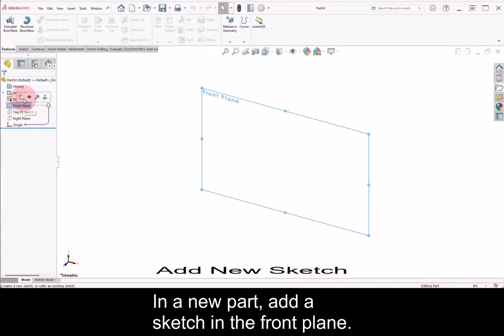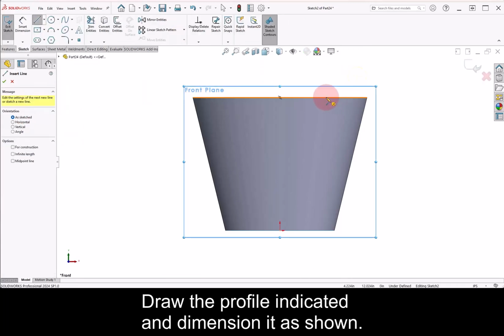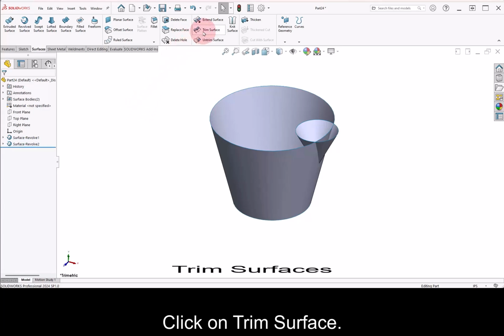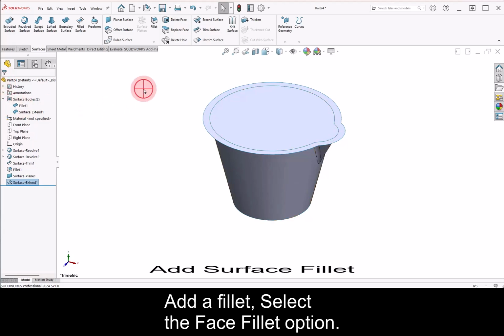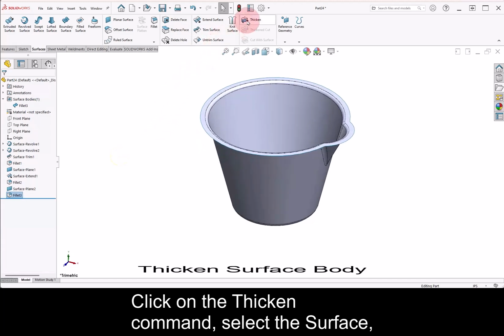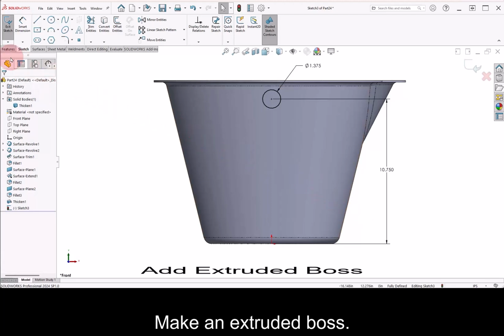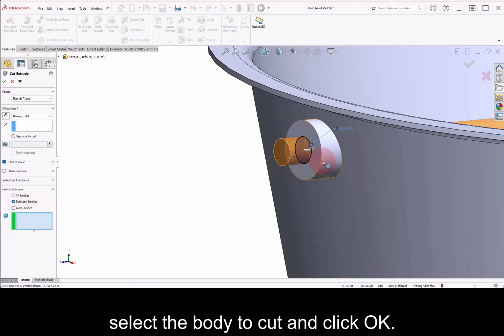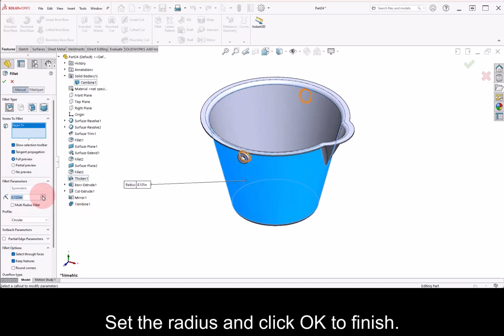25 Chapter 4 Bucket with Surfaces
Surfacing and Mold Tools - Bucket with Surfaces
MCC-SUNY